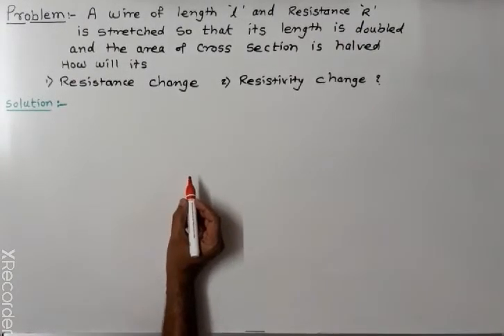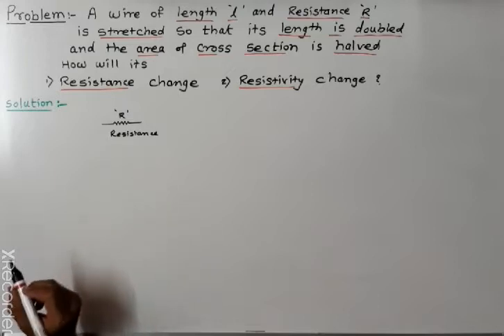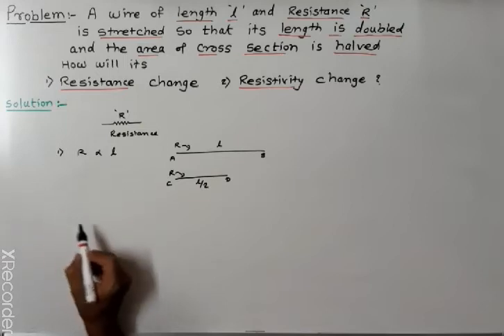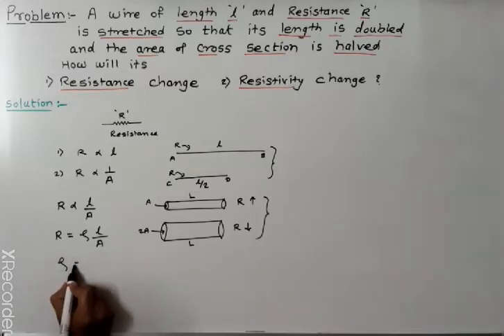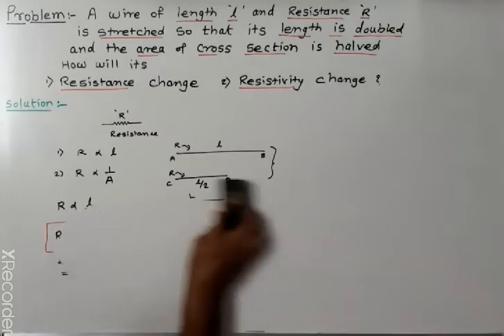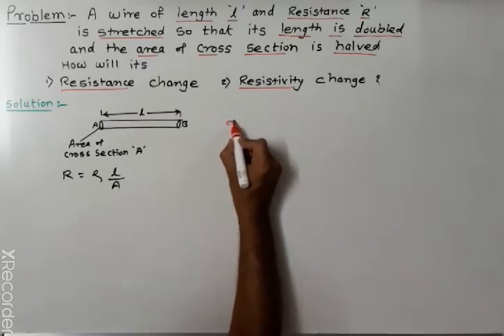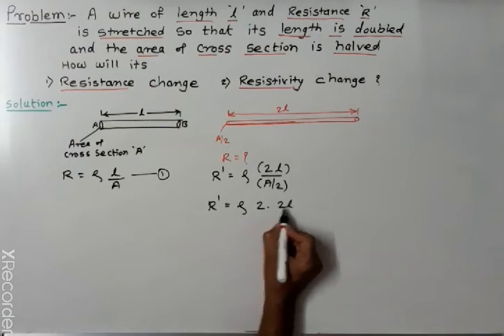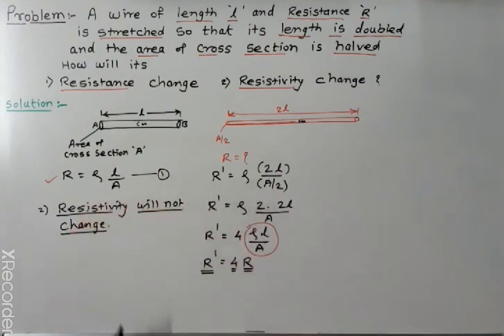Class -X problem on Resistance and Resistivity